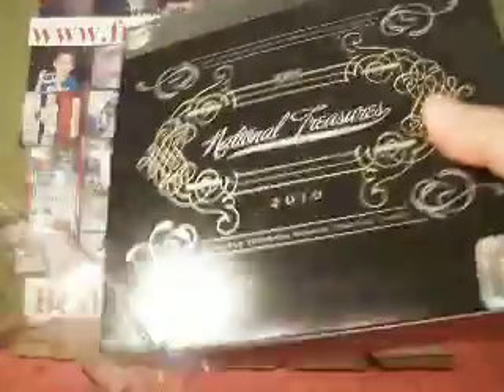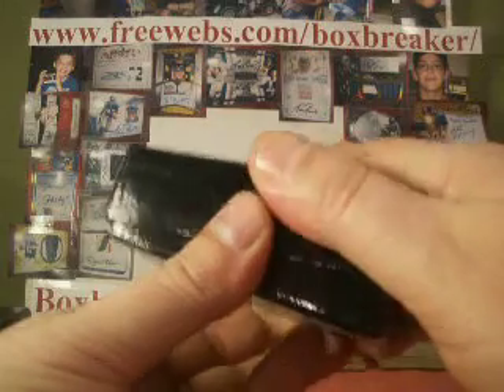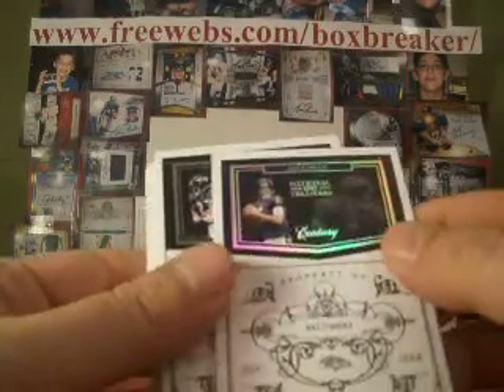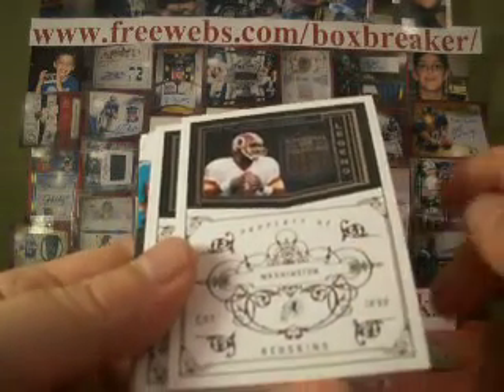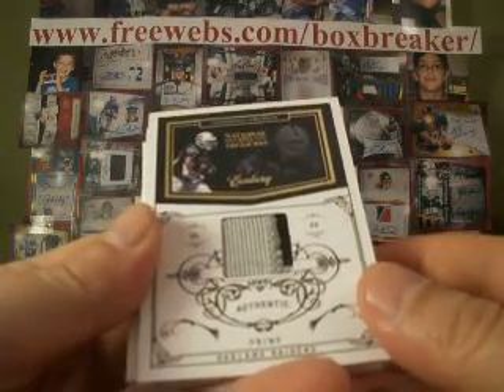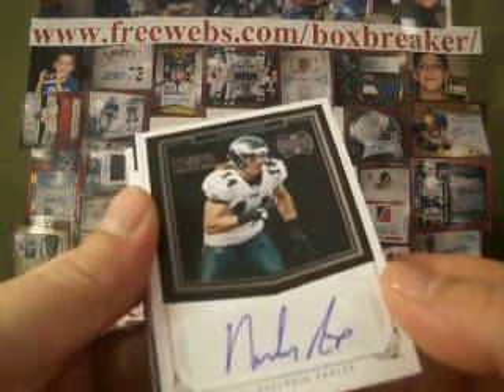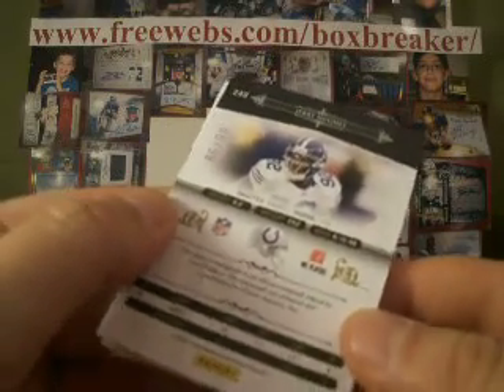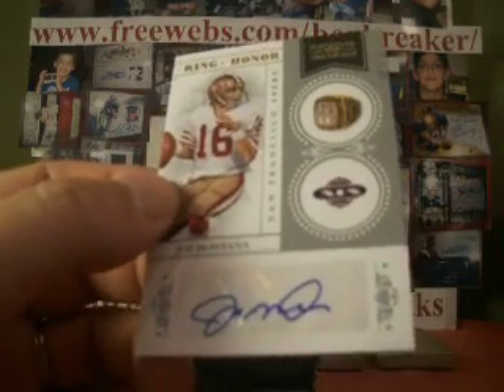2010 National Treasures Football Case Box 5 Boxbreakers Group Break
This is part of our Boxbreakers Football Casebreakers Group Break. We get together to break cases of different products right at release time so we can be among the first to own the newer releases of our favorite players/teams as team collectors keep every card pulled from their team. To view the entire break or to see about future opportunities to join us for a group break just take a look at our